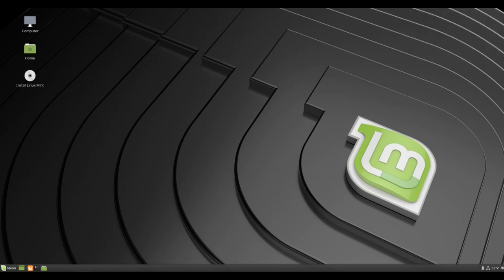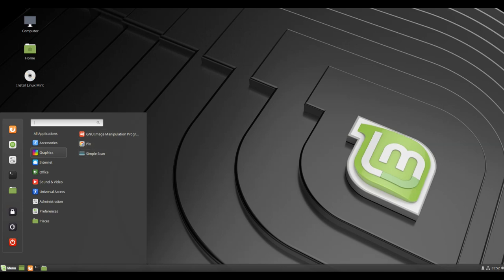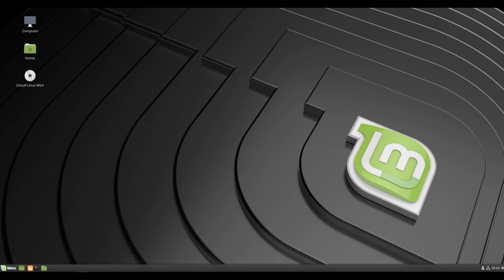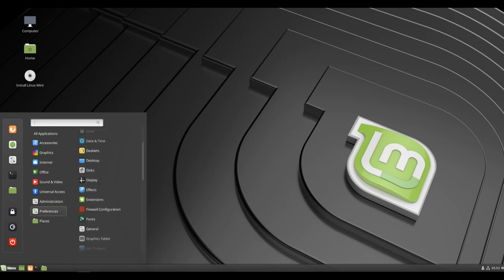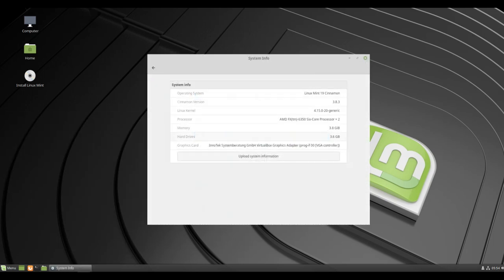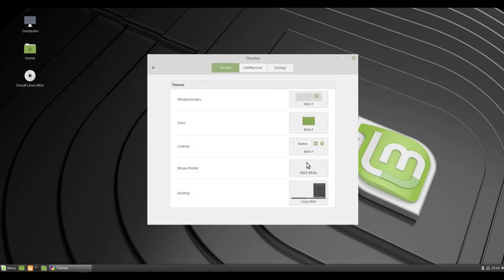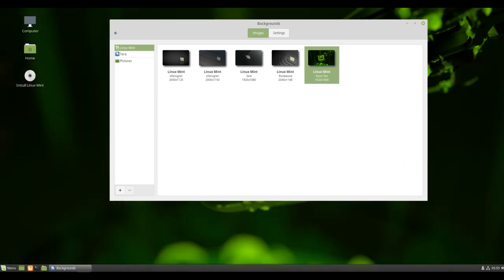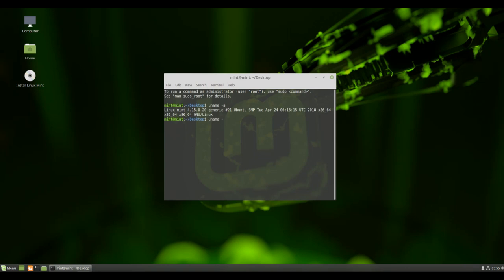Linux Mint 19 (Beta) LOOKS AMAZING!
Linux Mint is an Ubuntu-based distribution whose goal is to provide a more complete out-of-the-box experience by including browser plugins, support for DVD playback, Java and other components. It also adds a custom desktop and menus, several unique configuration tools, and a web-based package installation interface. Linux Mint is compatible with Ubuntu software repositories.